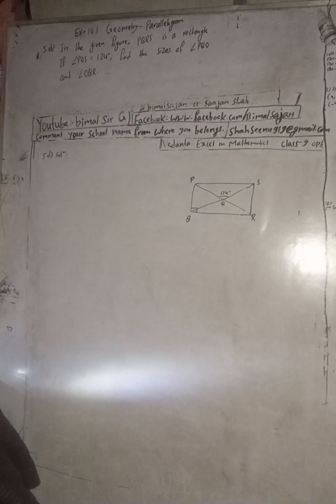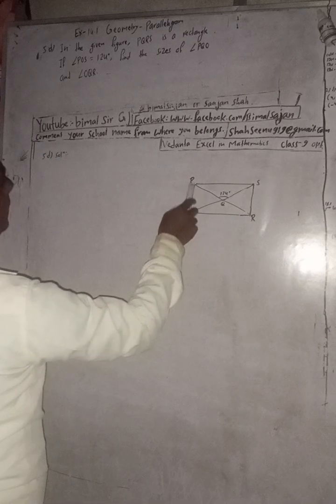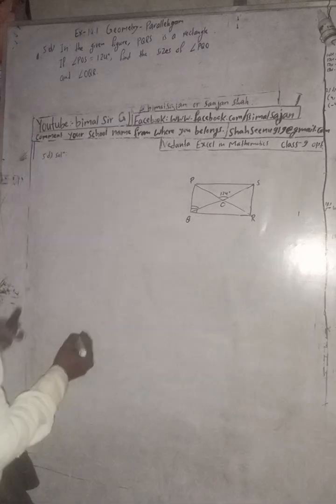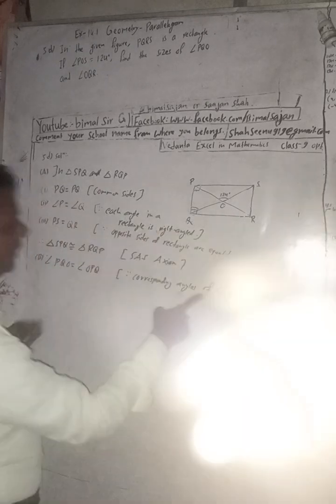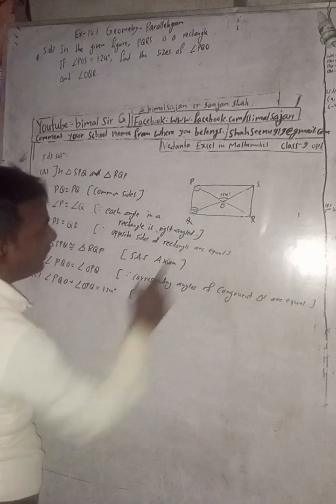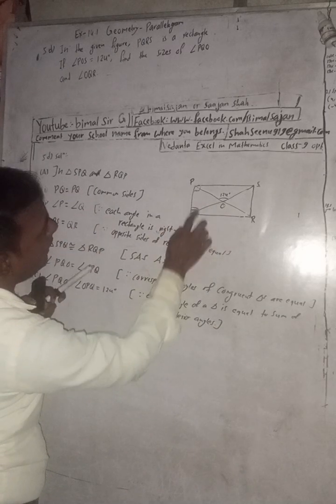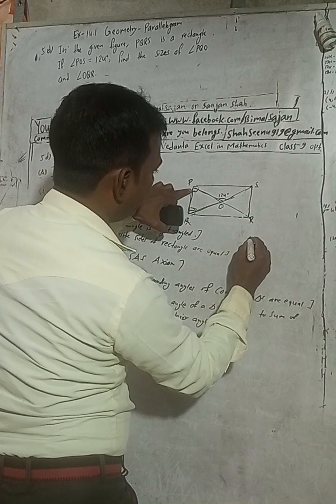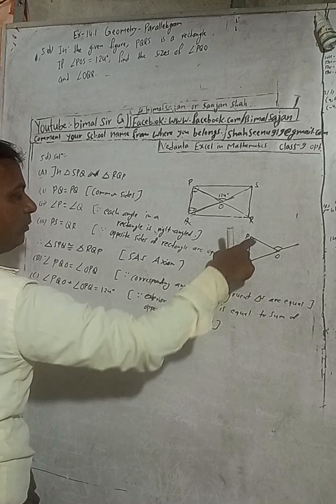class 9 Ex- 14.1 Q5d) Geometry Parallelogram | Vedanta excel in mathematics class 9 and 10 solution